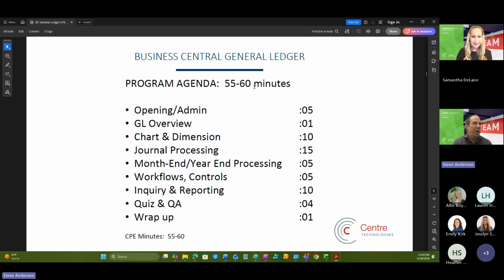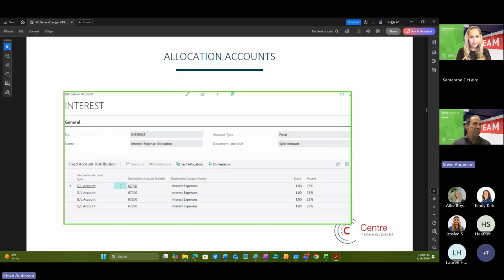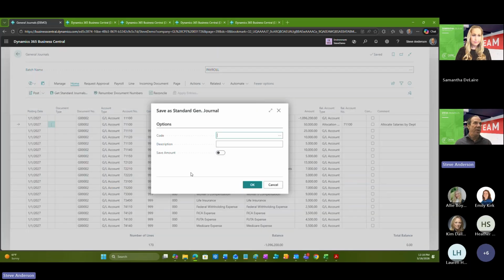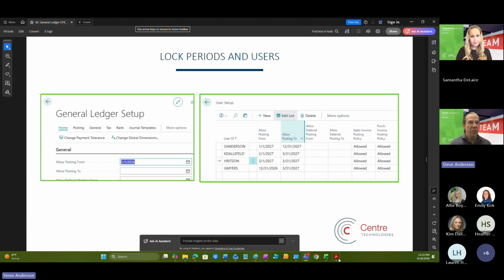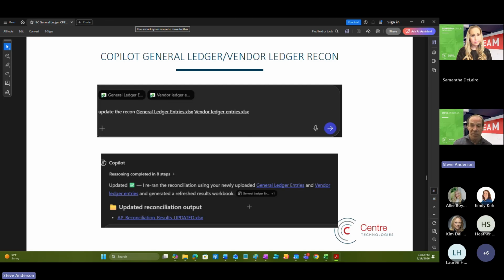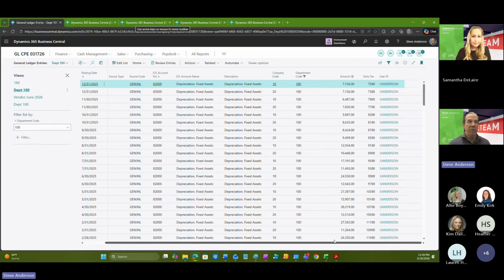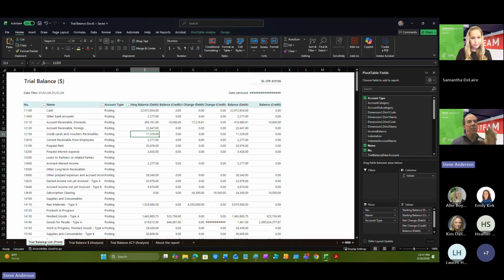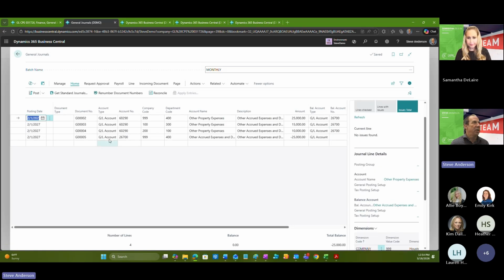Business Central Essentials: General Ledger Demo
Whether you're new to BC or looking to optimize your processes, this deep‑dive will show you how to streamline month‑end close, strengthen accuracy, and avoid costly configuration mistakes.

You’ll learn how to:

1) Optimize your GL setup to prevent errors
2) Use dimensions for clearer, more powerful reporting
3) Troubleshoot issues like incorrect or out‑of‑balance postings
4) Clean up and future‑proof your chart of accounts